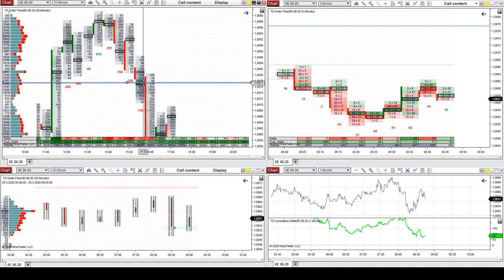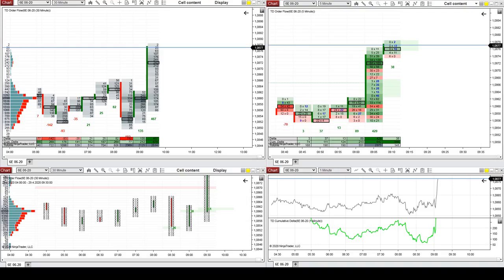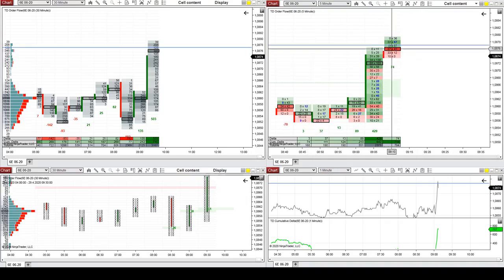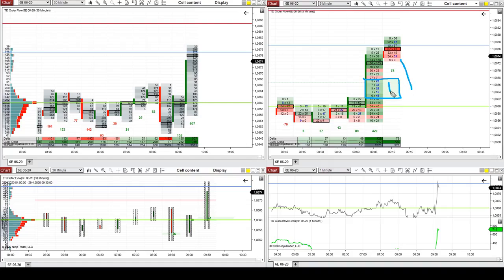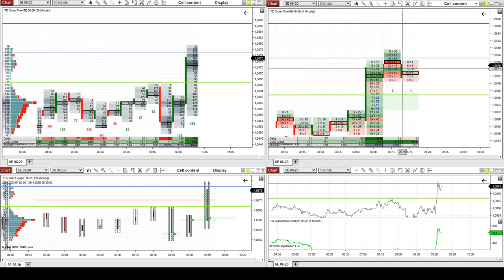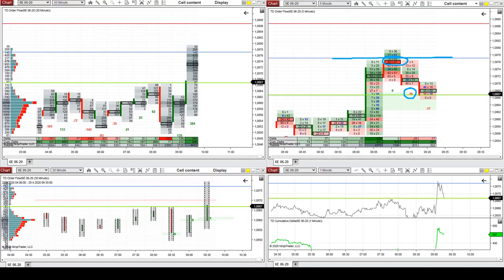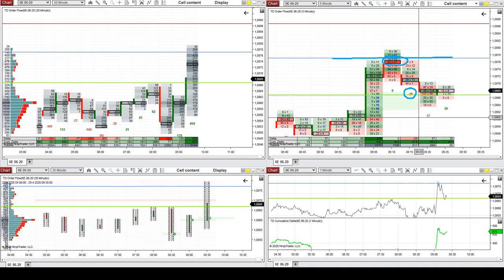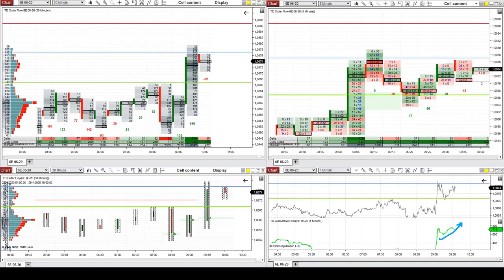4 Live Trading – Example 4